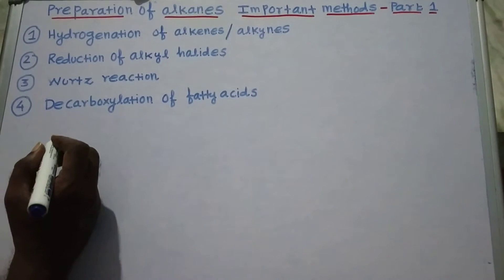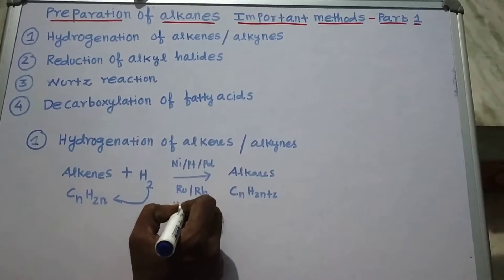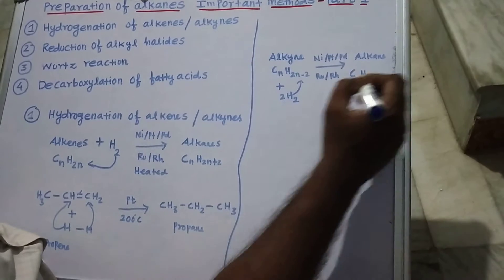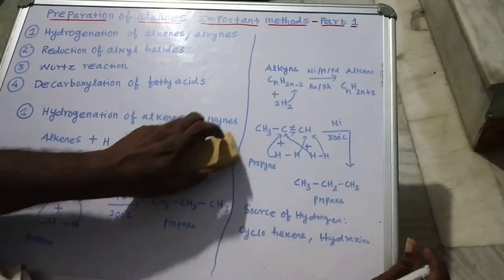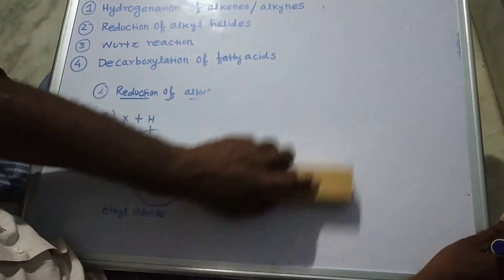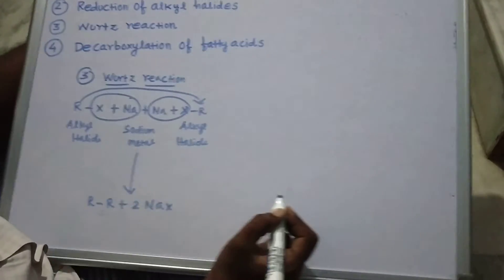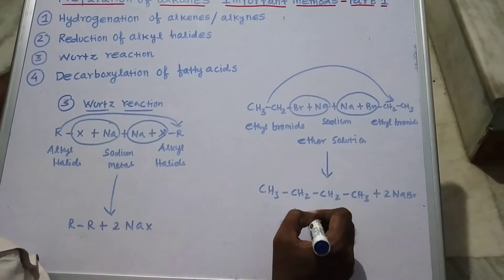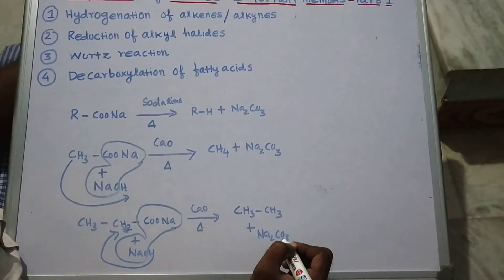Preparation of alkanes important methods part 1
This video is very useful for the students to know the methods of preparation of alkanes